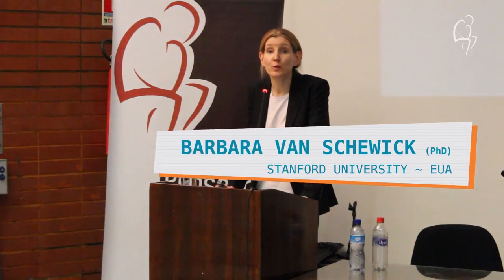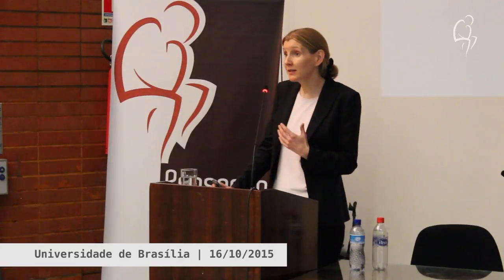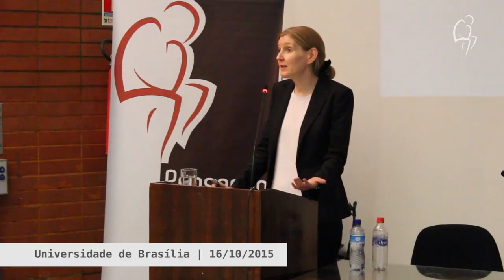O que é neutralidade de rede? • Barbara van Schewick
"A quem cabe decidir o que acessamos na internet?" com essa pergunta, Barbara van Schewick, professora da Universidade de Stanford (EUA), inicia palestra sobre Neutralidade de rede realizada pelo projeto Pensando o Direito.

O Ministério da Justiça, através da Secretaria de Assuntos Legislativos e do projeto Pensando o Direito, trouxe ao Brasil a professora e pesquisadora Barbara Van Schewick, da Universidade de Stanford (EUA). Com formação em Ciências da Computação, Direito e Economia, o trabalho de Van Schewick sobre neutralidade de rede é referência mundial e influenciou as políticas de regulamentação do uso da Internet nos Estados Unidos e Europa.

A palestra aconteceu no Auditório Joaquim Nabuco, da Faculdade de Direito da Universidade de Brasília, dia 16 de outubro de 2015.

Parte 1